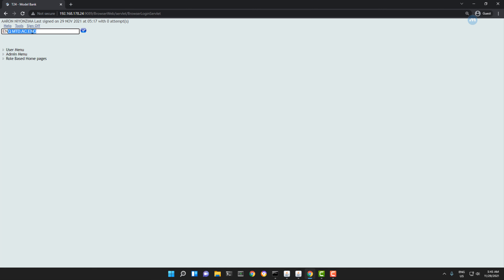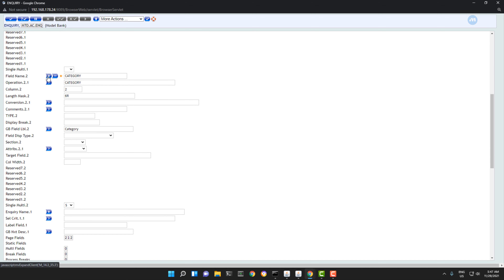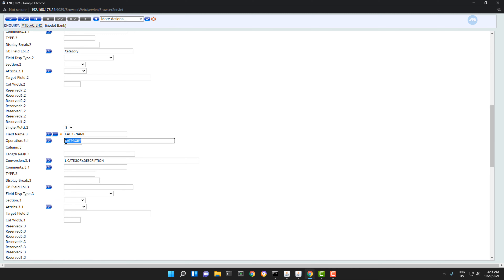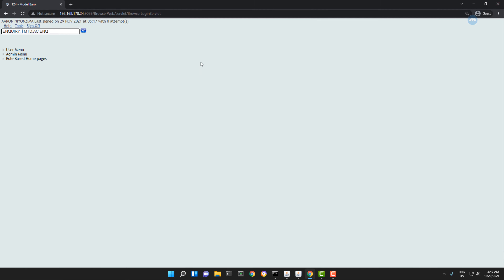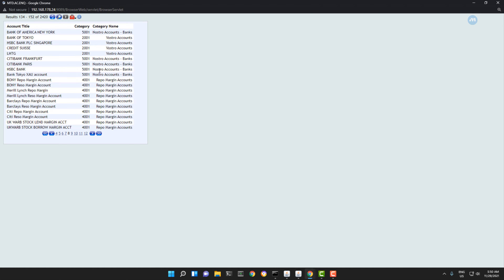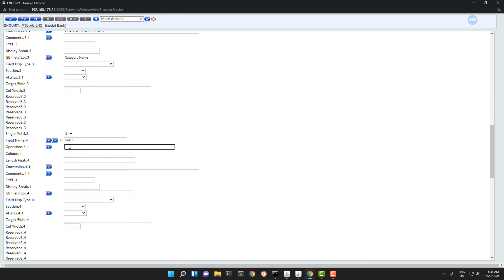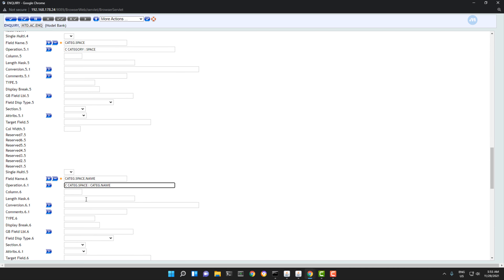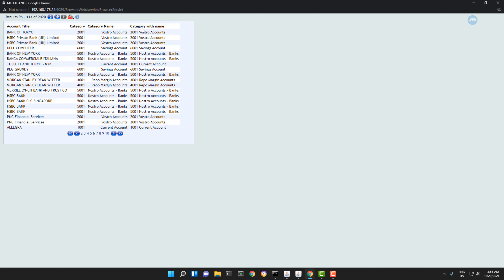T24 Tips: How to perform Conversions and Calculations in Enquiry (NO routines)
You are going to learn advanced techniques for creating enquiries in Temenos T24 core banking system:
- How to perform fields conversions without using a subroutine